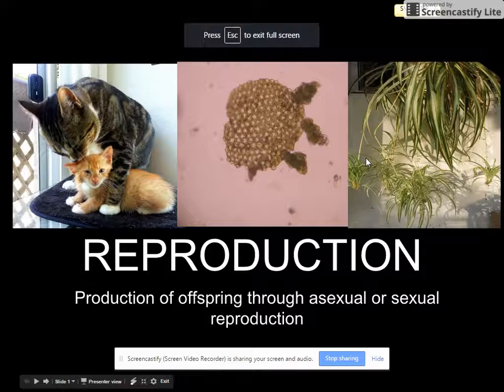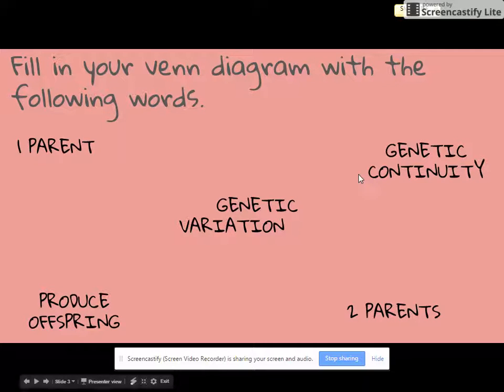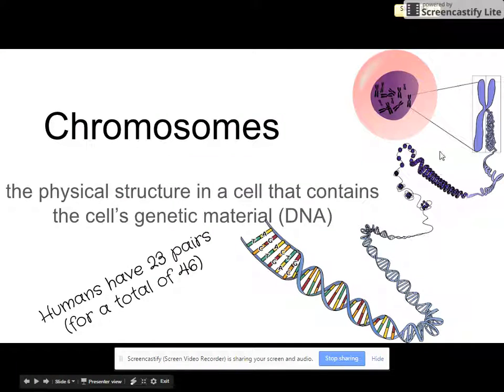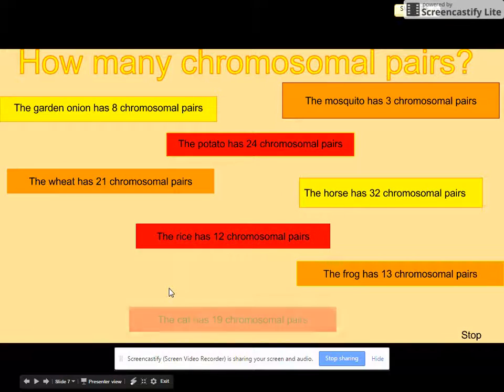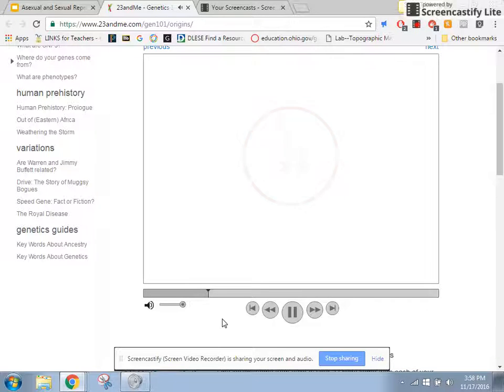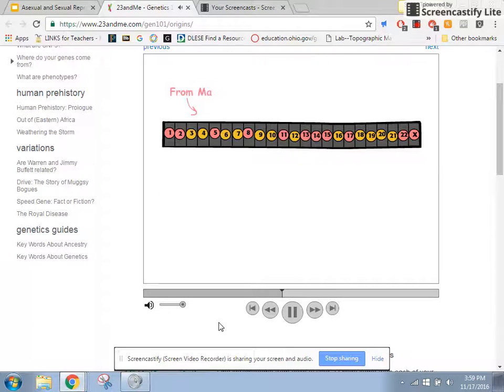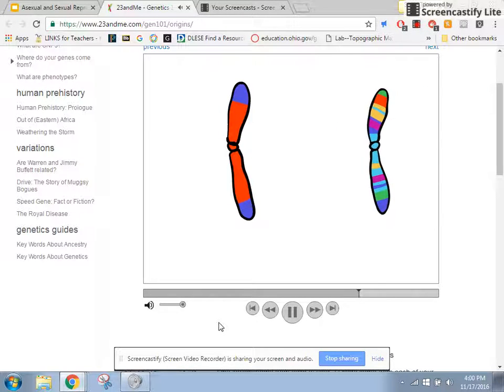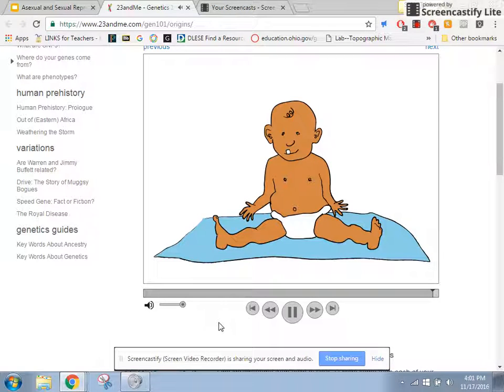Asexual & Sexual Reproduction Notes #1